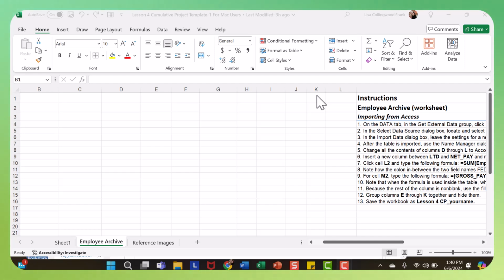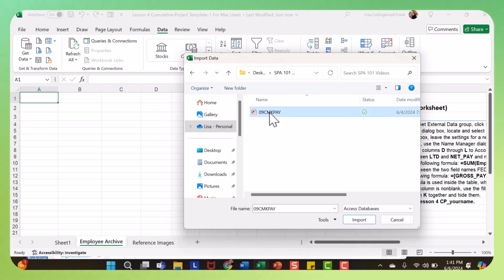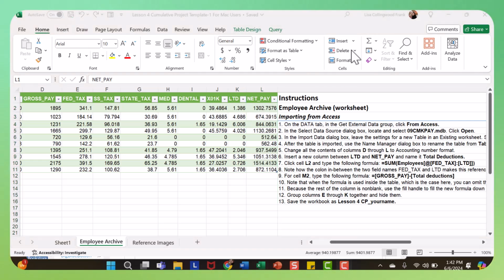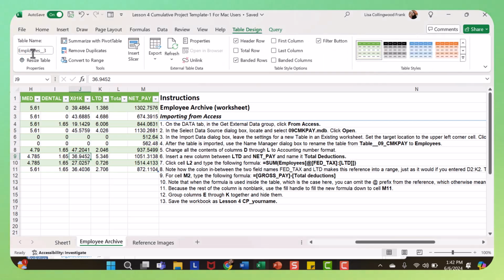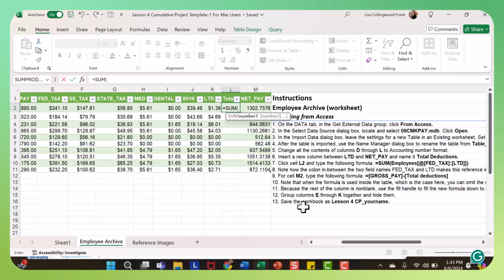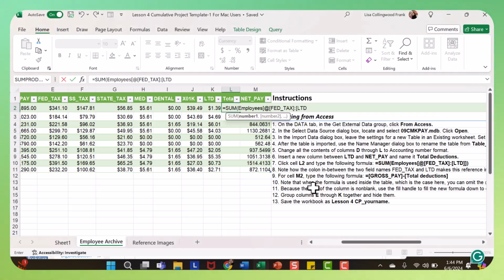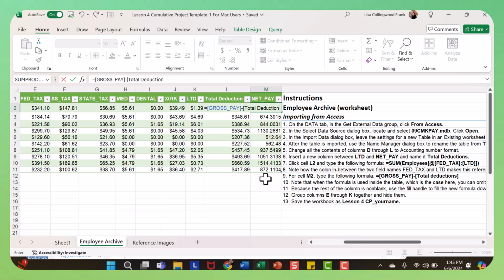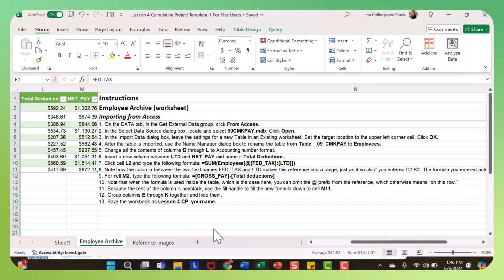SPA 101 Week 4 Cumulative Review Employee Archive Worksheet